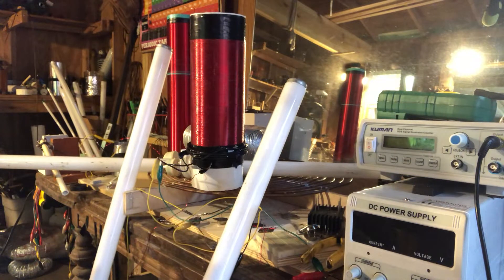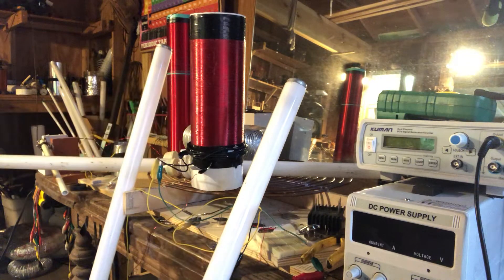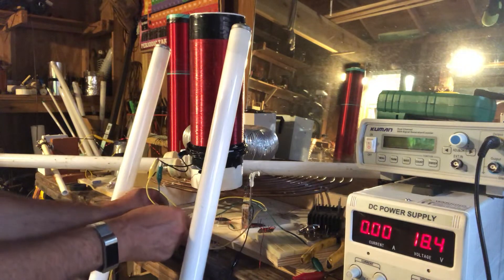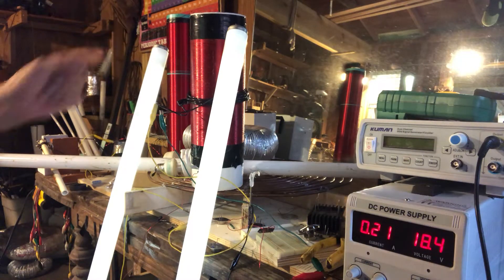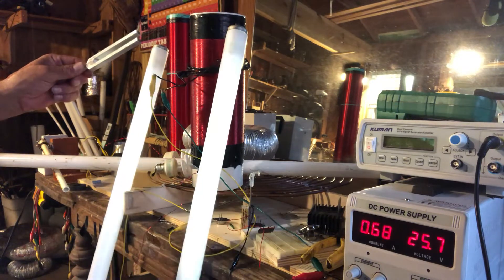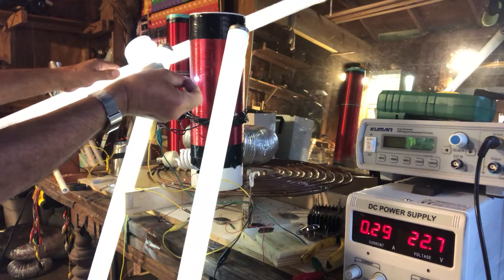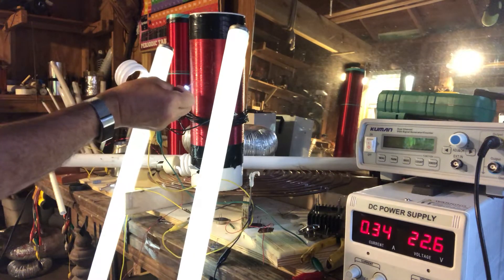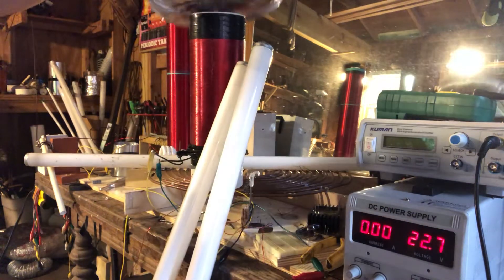Slayer Tesla Coil! Can it be bi polar?